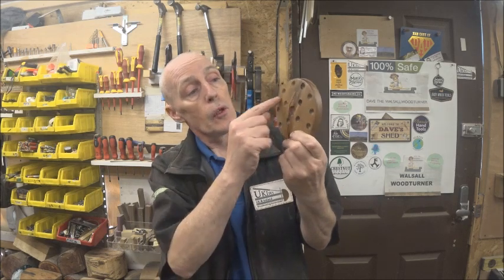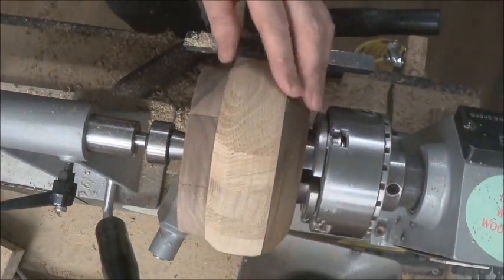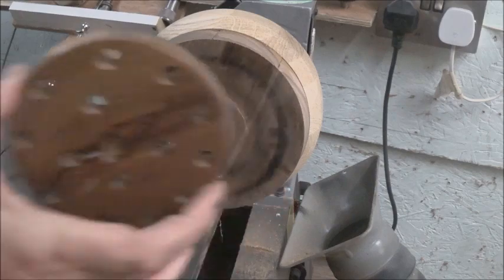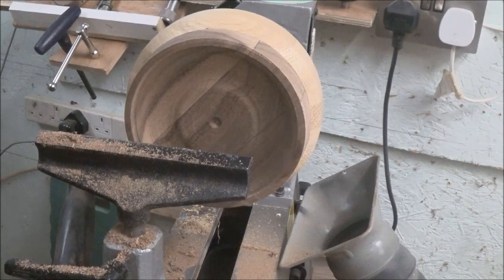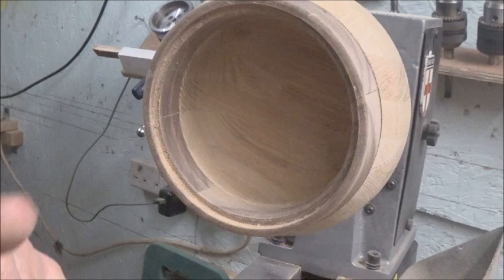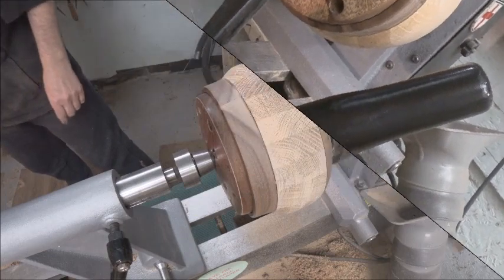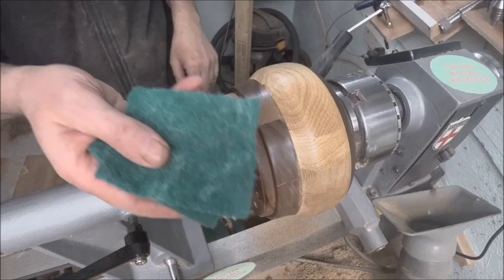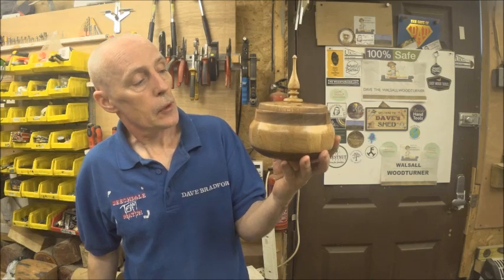E44 ( wood turning ) PotPourri Bowl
oak and walnut PotPourri Bowl
materials i used on this project
wood oak and walnut
mylands sanding sealer
yorkshire grit
woodwax 22
If in doubt - "DON'T DO IT"